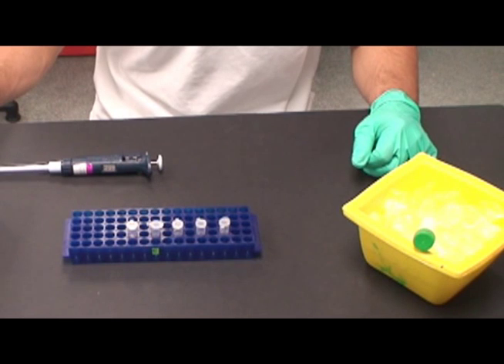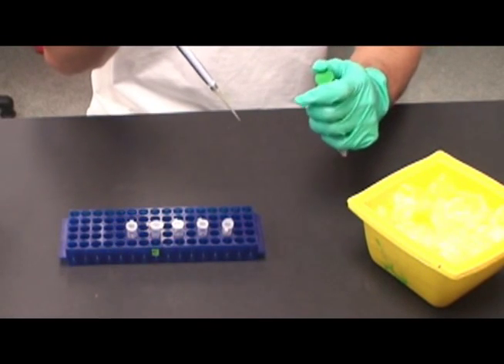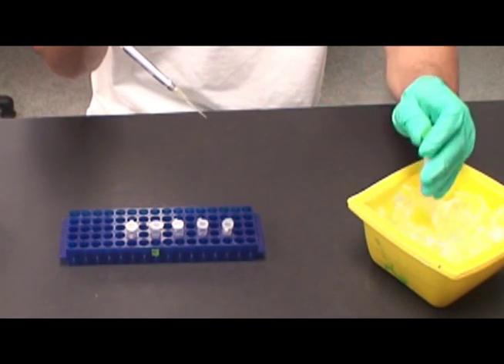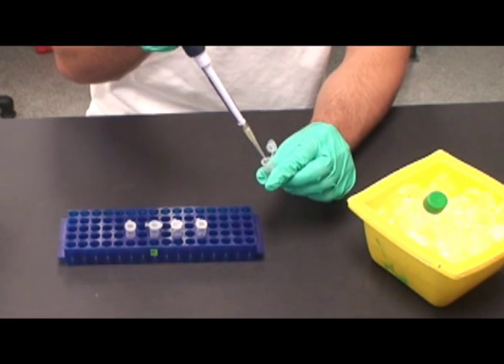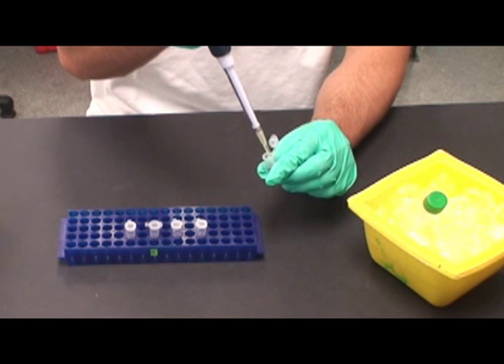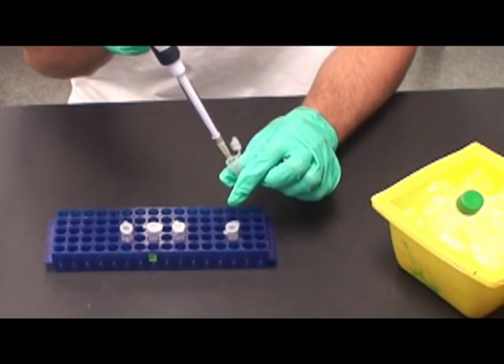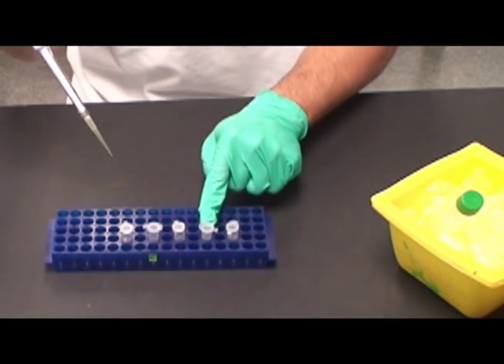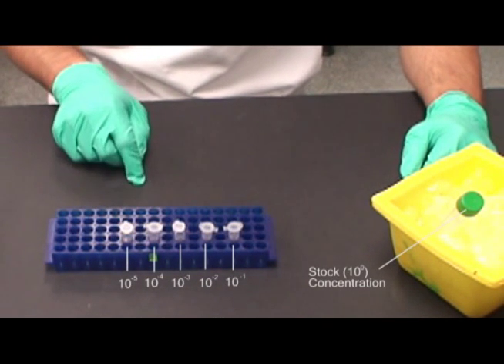Serial Dilutions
Having trouble with serial dilutions? This demonstration will make you a pro in no time.